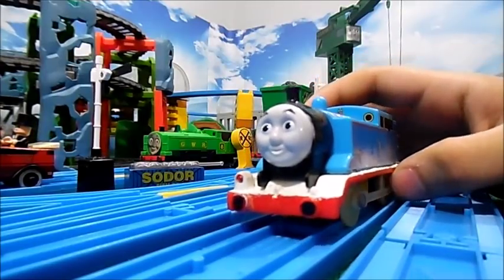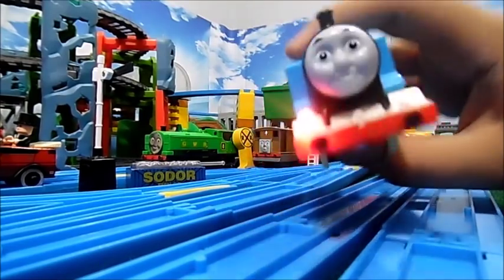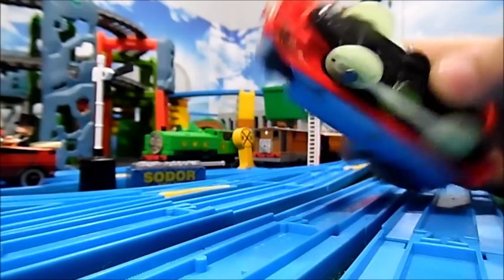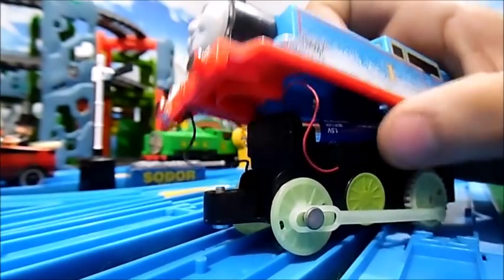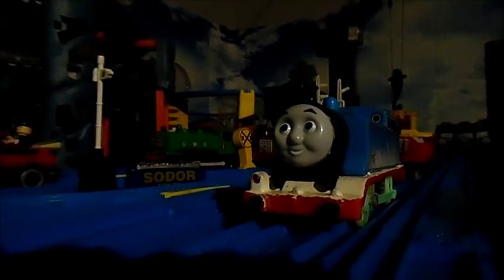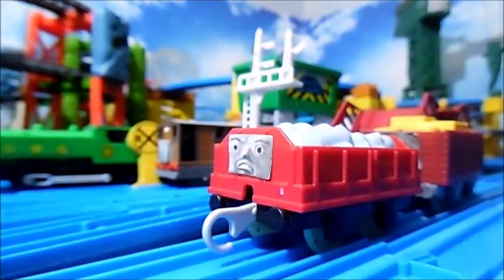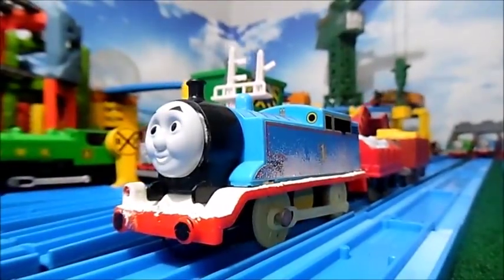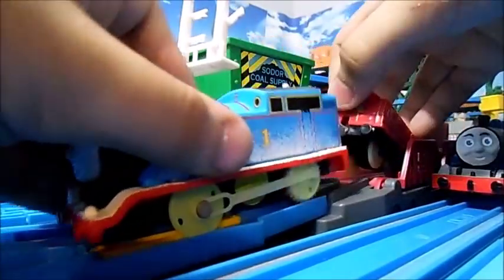Custom Spotlight | Light Up Thomas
hello everyone and welcome to round 2 of custom spotlight. today's model is the special light up thomas.
i've changed a few things up with the setup, intro, ending, and thumbnail to give it a new feel.
also the fan spotlight will be its own separate video instead of being thrown in at the end.

i hope you all enjoy the ride as for the next few months i've got allot of engines to show off.

(also i hope this can fill the void of grand race being delayed)